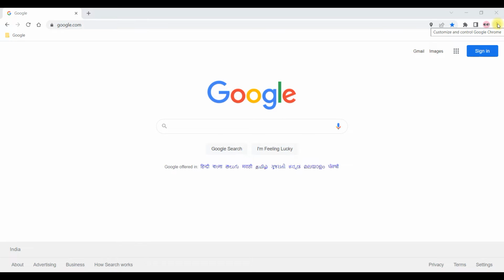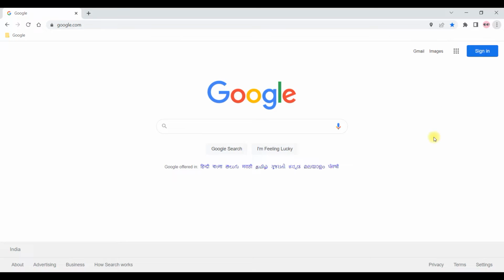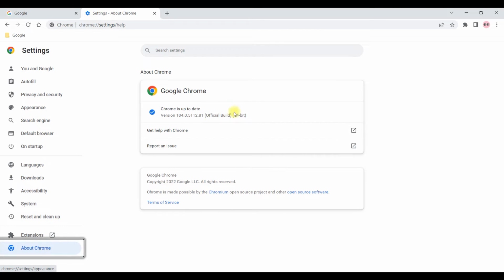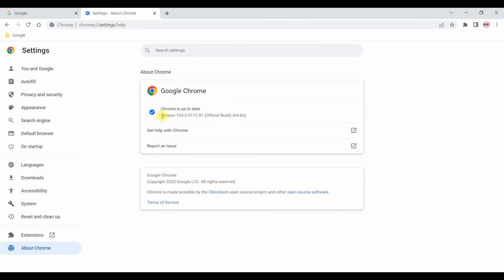how to find google chrome version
In this video we are going to learn how to find google chrome version, how to find google chrome version.